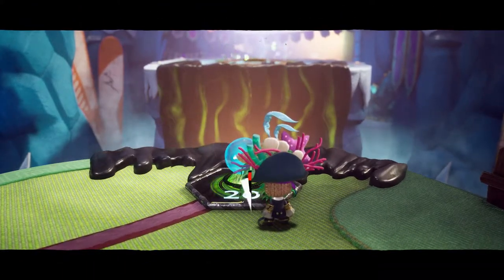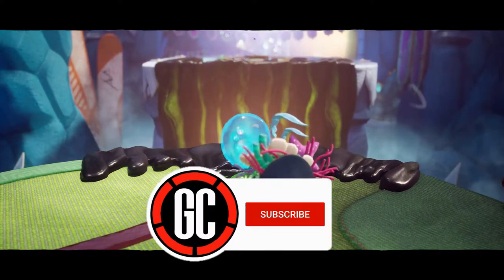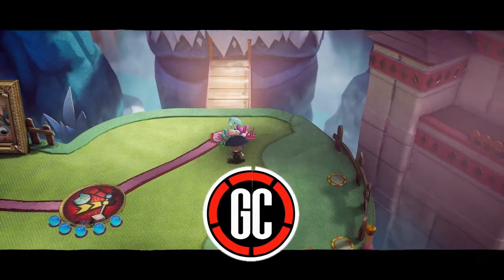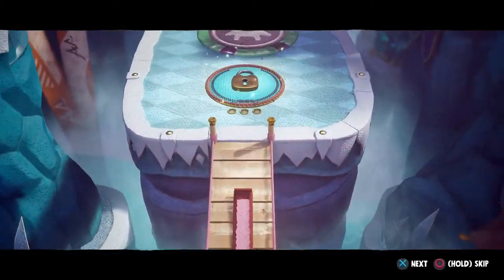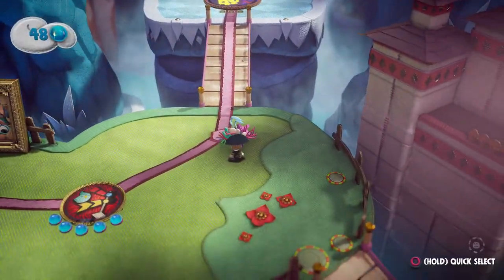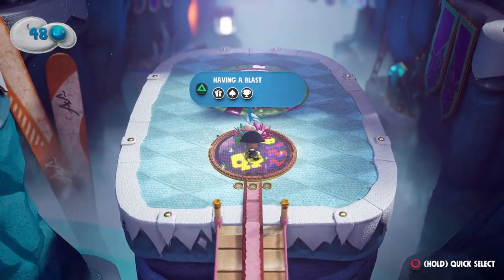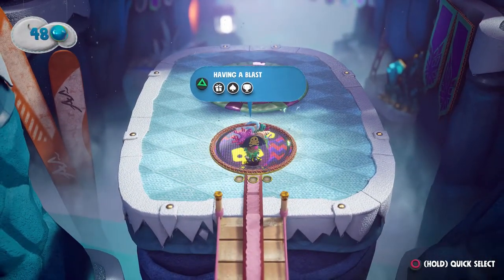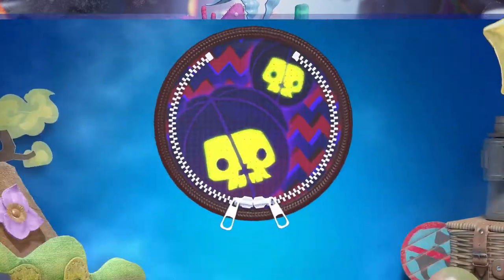Sackboy: A Big Adventure | BEE! ARGH! BEE! Trophy Guide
In this video I will show you how to get the BEE! ARGH! BEE! Trophy in Sackboy: A Big Adventure. I cover many more trophies for Sackboy: A Big Adventure and they can all be found below in the trophy guide playlist. You will also find playlists to my 100% completion guide for Sackboy: A Big Adventure and the Knitted Knight Trials;